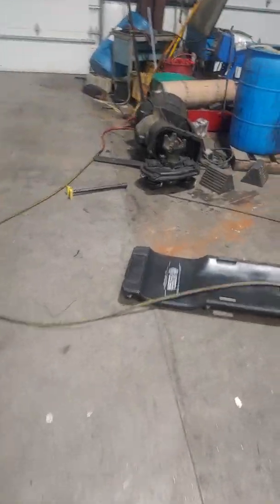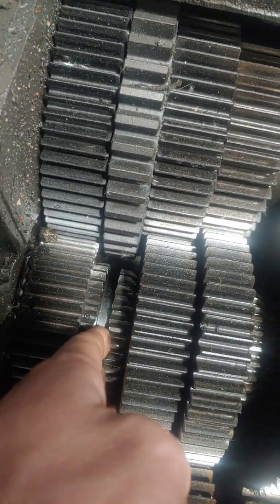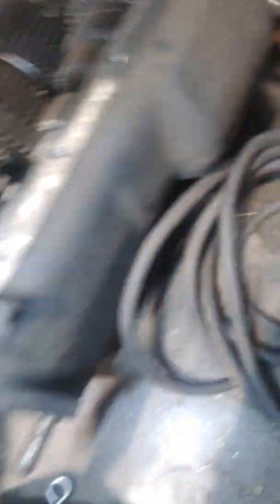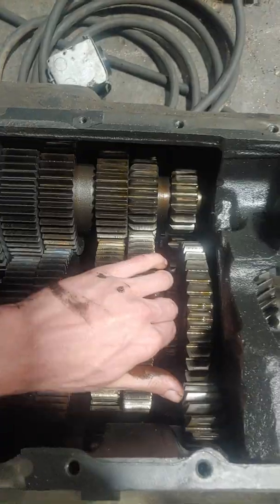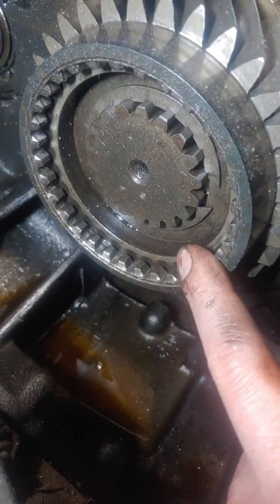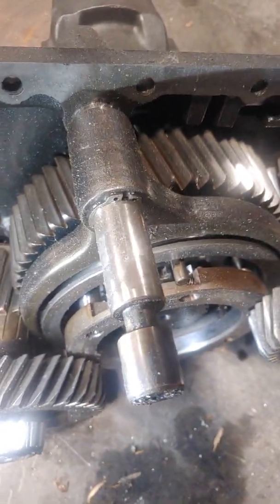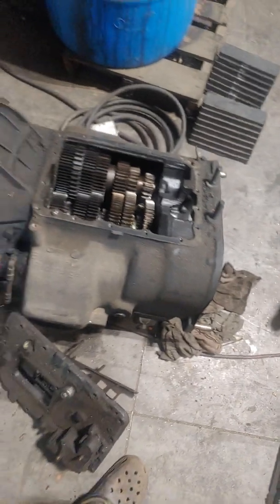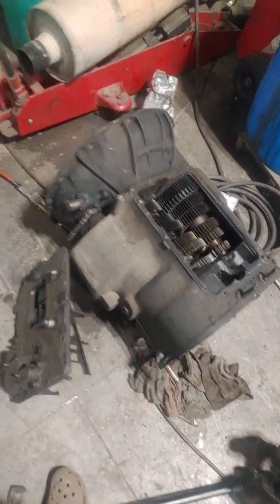Eaton Fuller FRO Transmission Overview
This is a basic break down of an Eaton Fro transmission commonly used in class 8 semi tractors, Next Ill do a video of the RTX and RTO transmissions